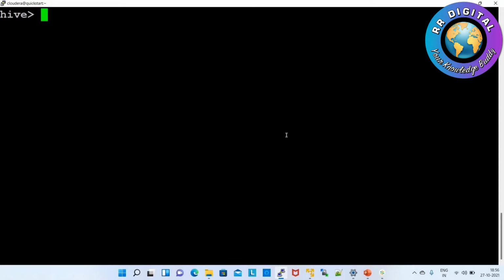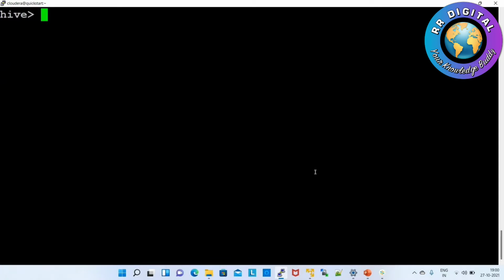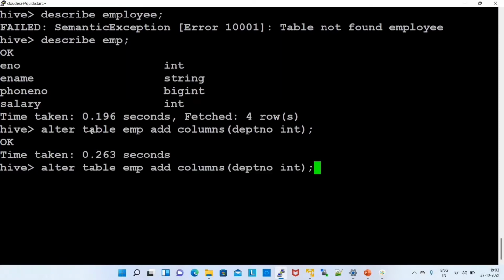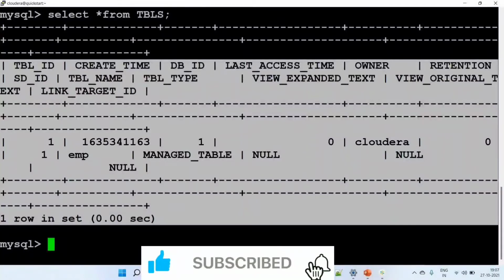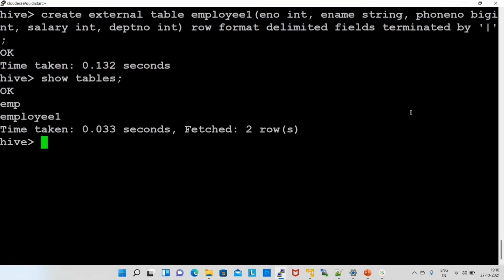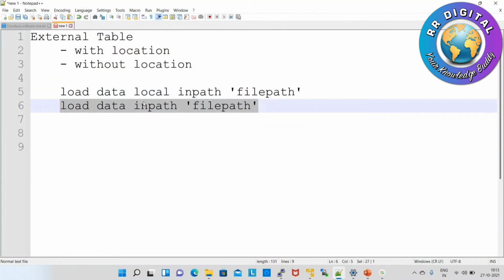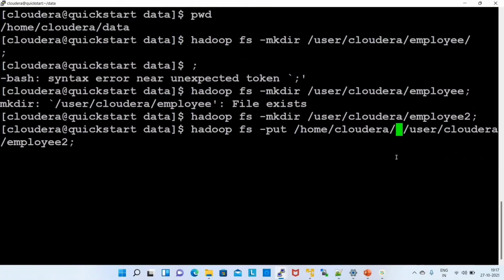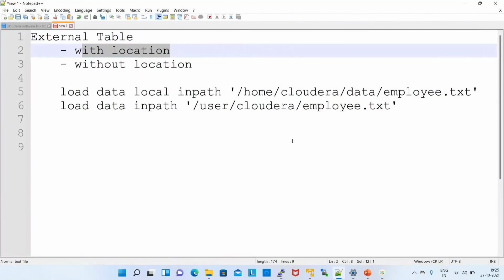External Table Creation and Data Loading In Hive || Hive Tutorial For Beginners || hive tables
In this video we covered the below topics and queries.
1. Describe
2. Describe Extended
3. External table creation without location
4. Data loading into external table.
5. External table creation with location.
6. How to connect RDBMS
7. How to check metastore data in RDBMS
8. Difference between local inpath and inpath
9. how to rename a table.
10. How to add new columns to the existing table.